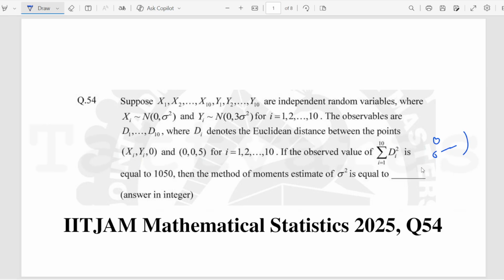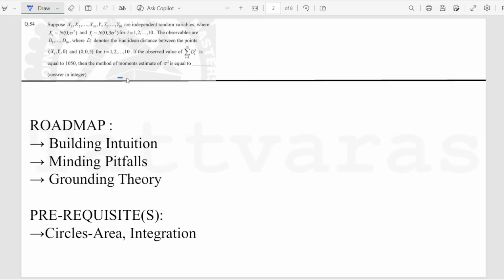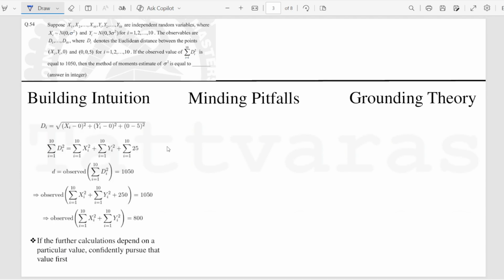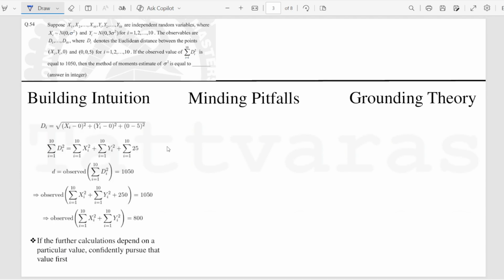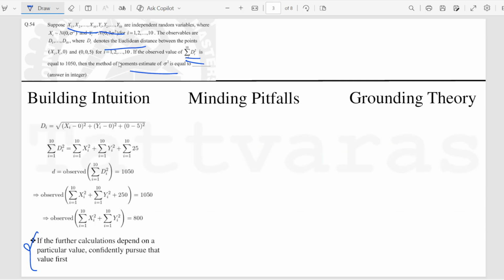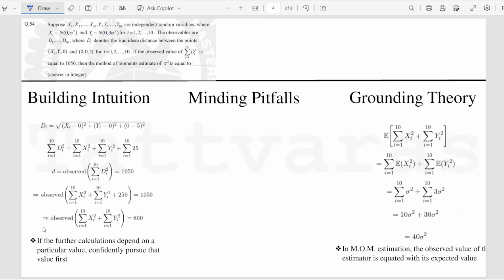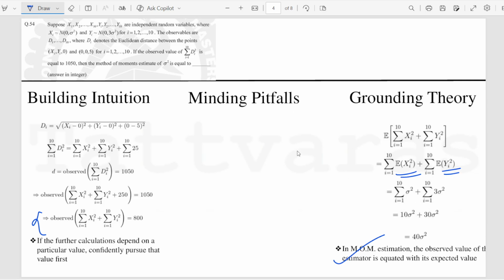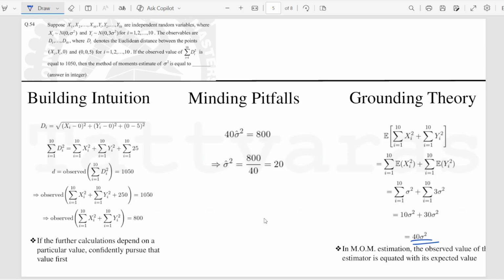IIT JAM MS 2025 Q54 | Method of Moments Using Distances